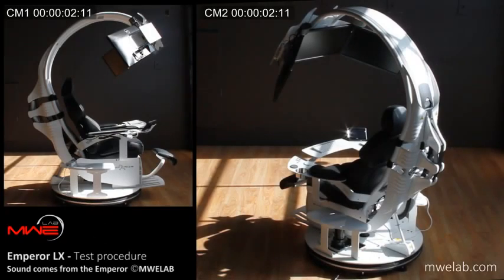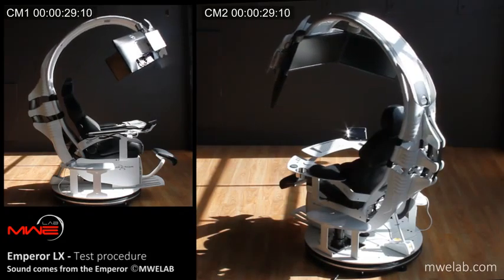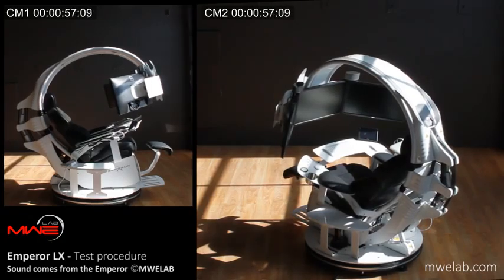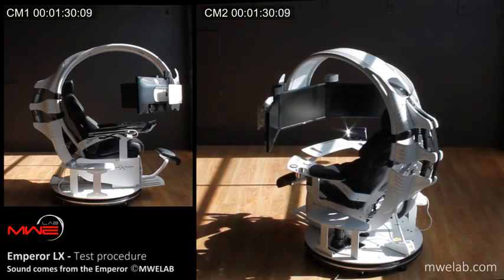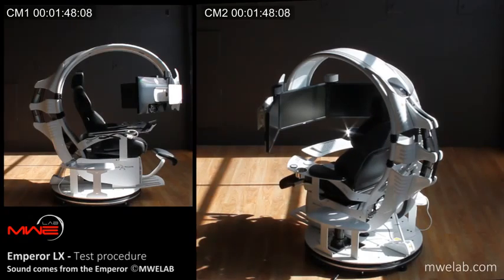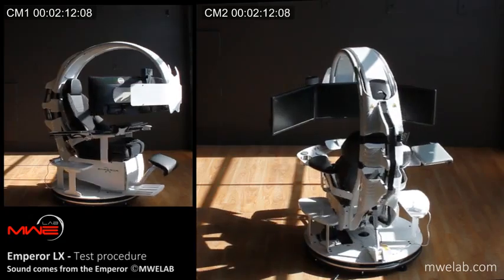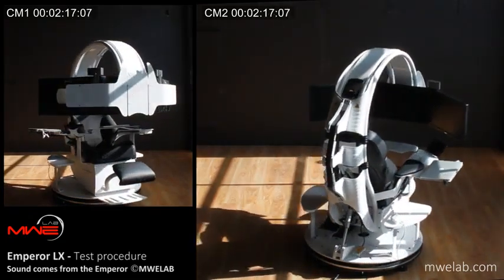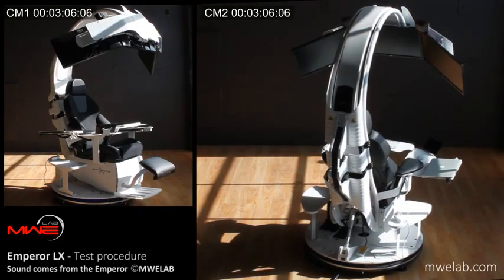Seat of Power: the computer workstation for the person with everything..Emperor LX chair..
Seat of Power: the computer workstation for the person with everything
Emperor LX chair put through its paces in the lab